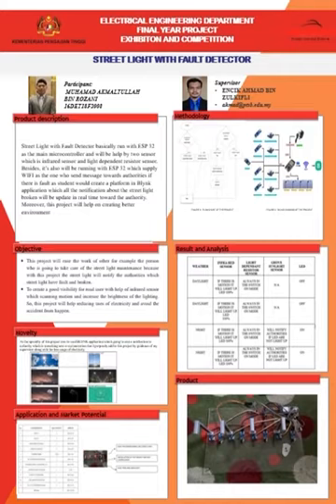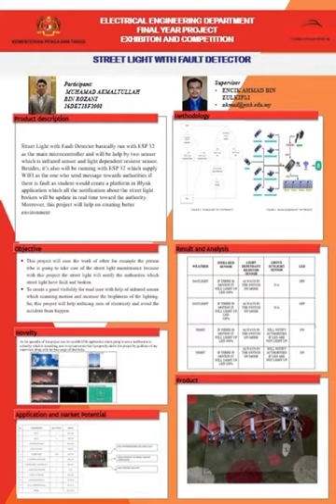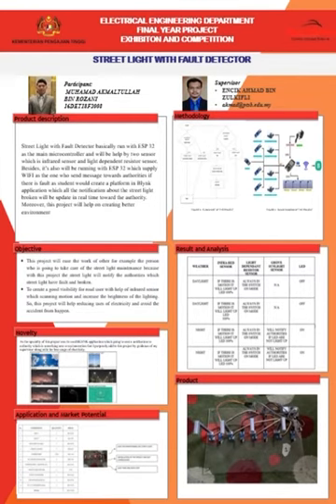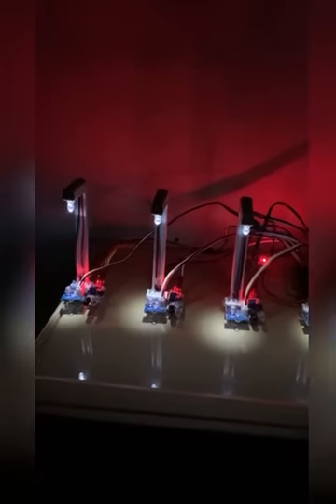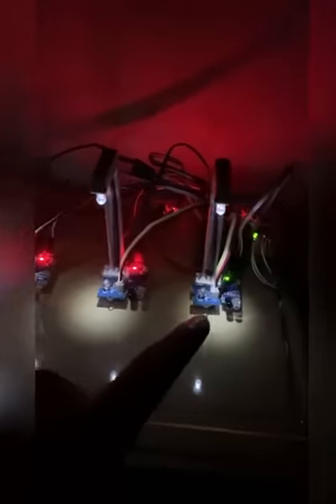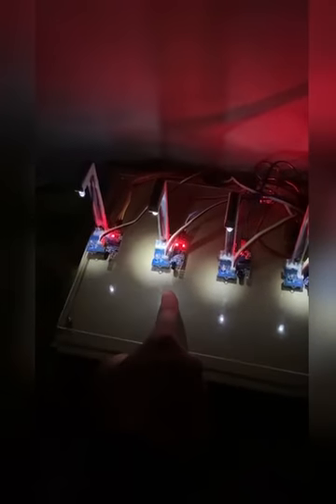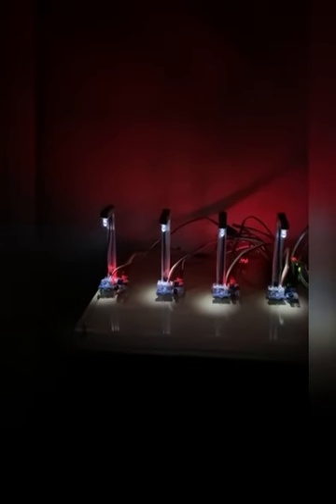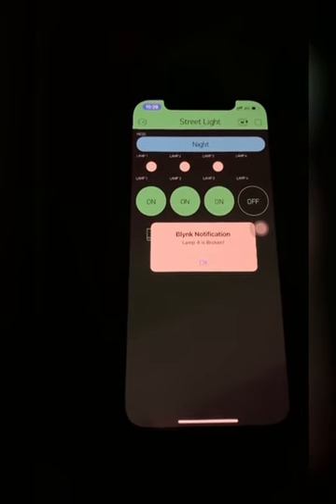16DET18F2008_MUHAMAD AKMALTULLAHBIN ROZANI_STREET LIGHT WITH FAULT DETECTOR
STREET LIGHT WITH FAULT DETECTOR
Supervisor
ENCIK AHMAD BIN ZULKIFLI